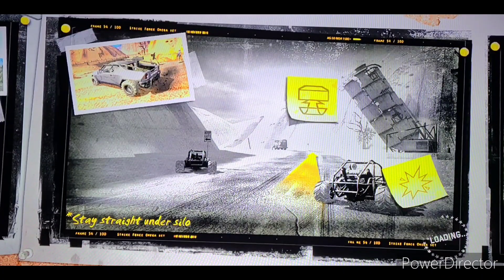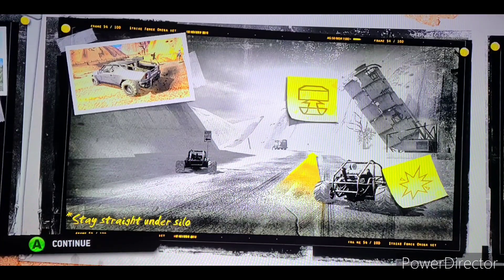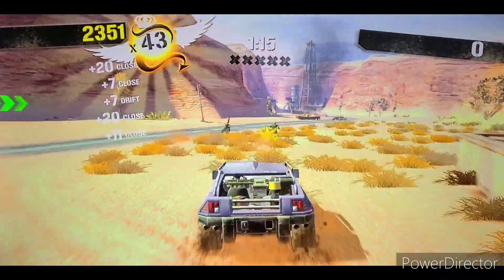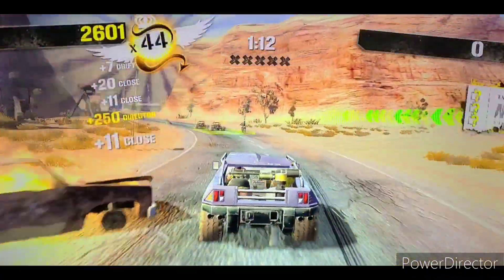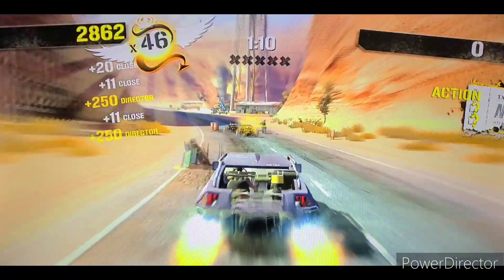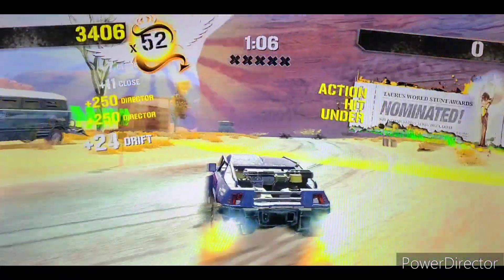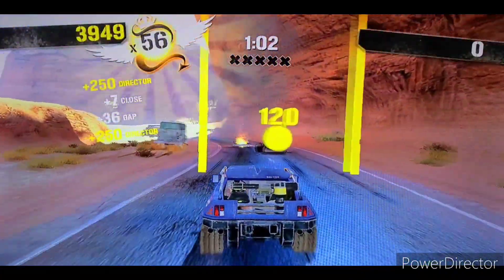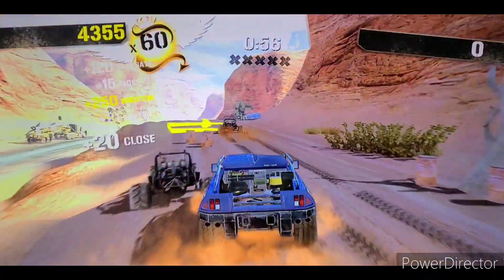Stuntman Ignition [Let's Play] Strike Force Omega - Behind Enemy Lines (Part 17)